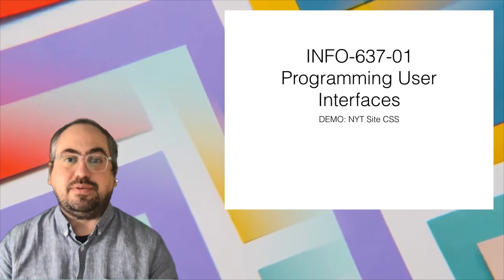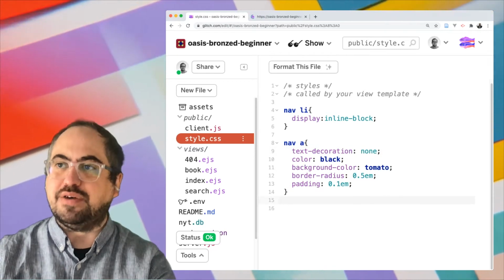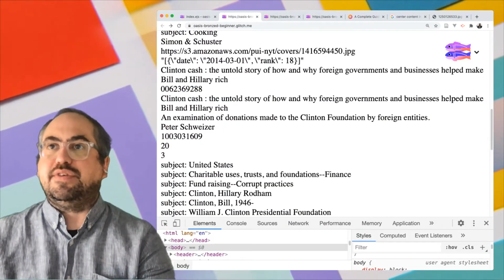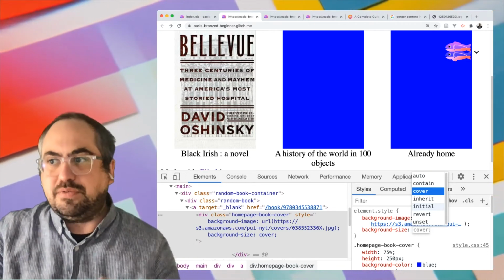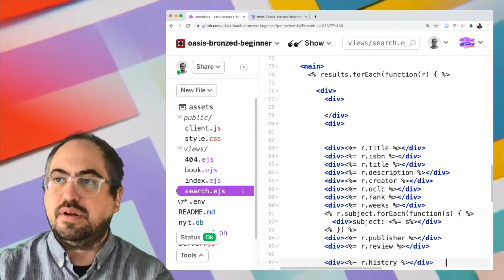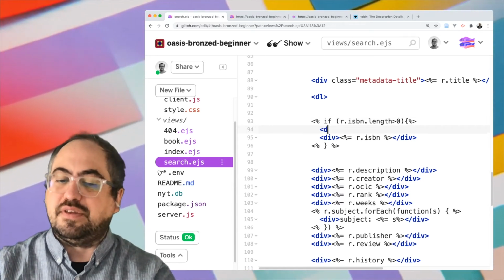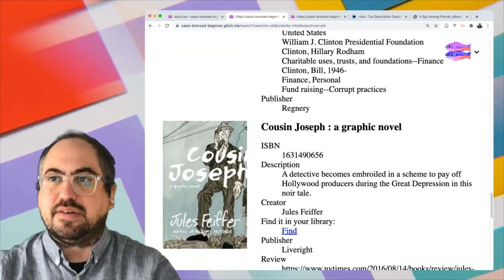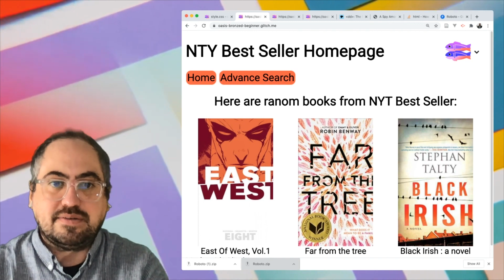Programming User Interfaces - CSS Demo - Applying CSS to the NYT Best Seller Class Project Site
We us CSS to style the NYT Best Seller site. By adding style to the nav, homepage, search page, web fonts, ect. The results can be found